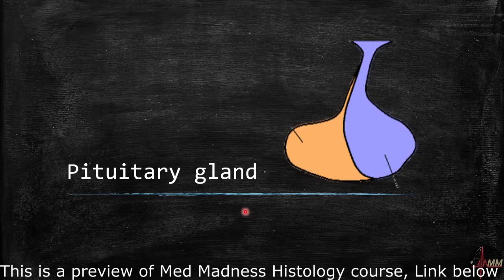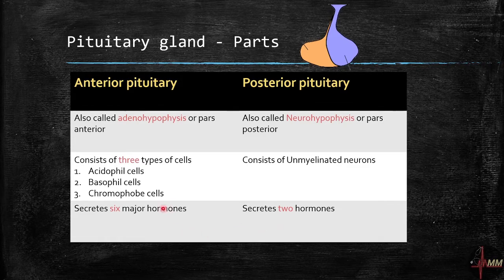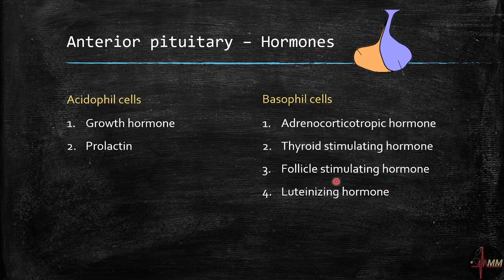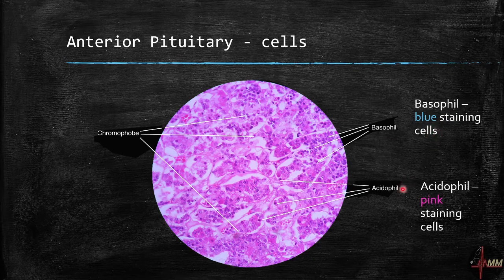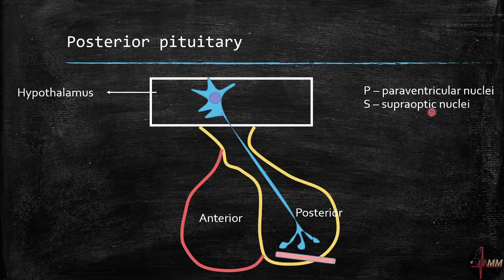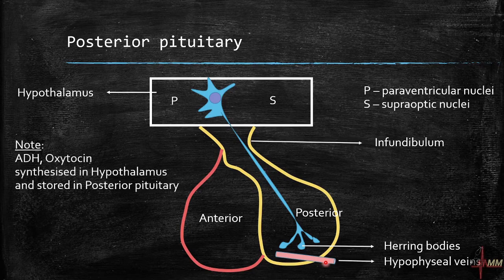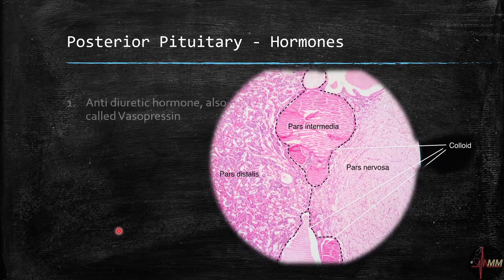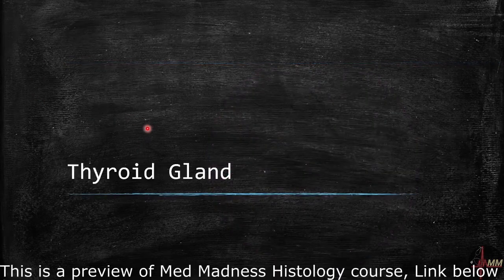Learn Pituitary Gland Histology in 10 min | Med Madness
'MedMadness foundation course based on Human histology' works under progress. Link will be updated here very soon

Reference : Inderbir Singh Textbook of human histology, 8e
Image source : Wikpedia/Public domain

Get a strong basics in your Medical career !
Follow Med Madness here !
Instagram.com/med_madness
Facebook.com/medmadness